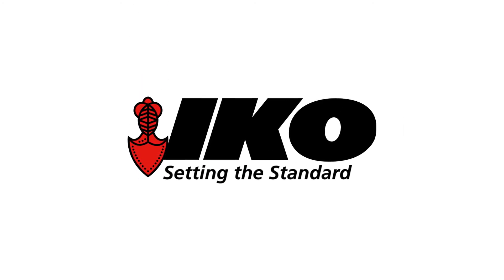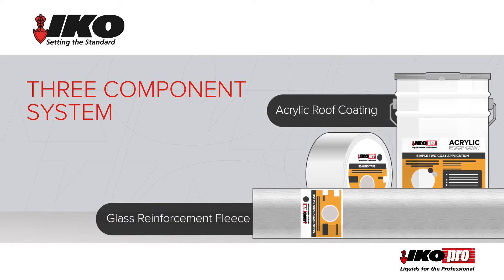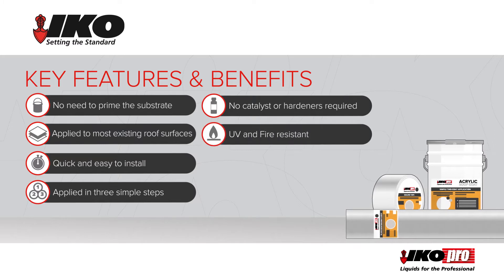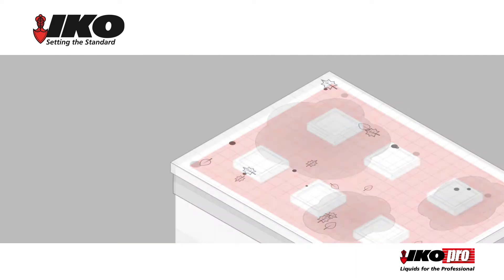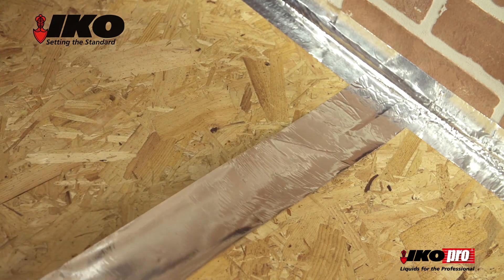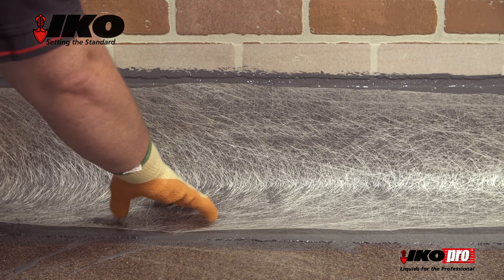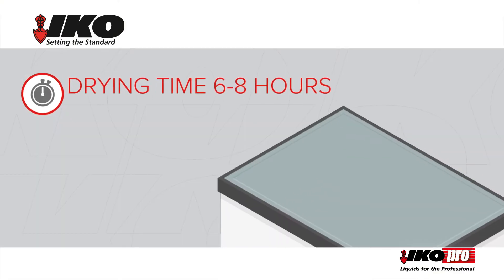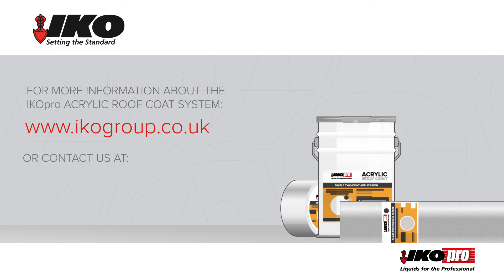Waterproof your roof quickly and easily with IKOpro Acrylic Roof Coat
Waterproofing almost any roofing surface is as easy as using a roller with IKOpro Acrylic Roof Coat (even without removing existing waterproofing).